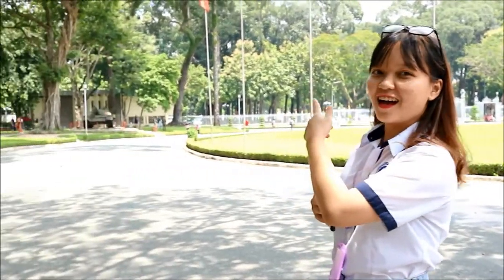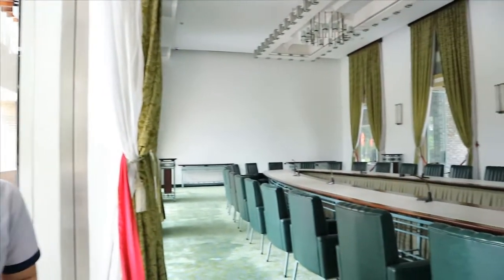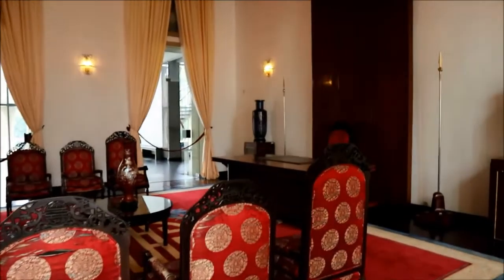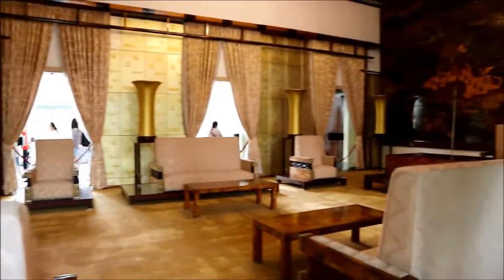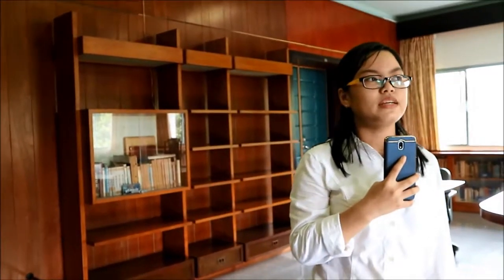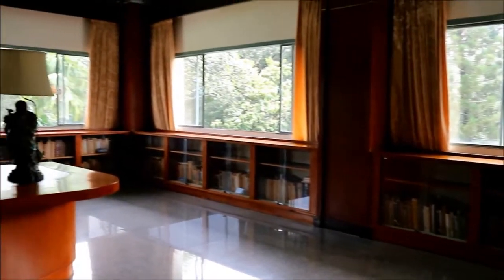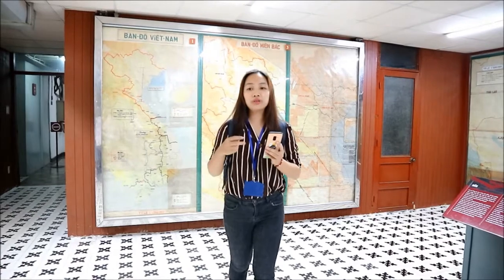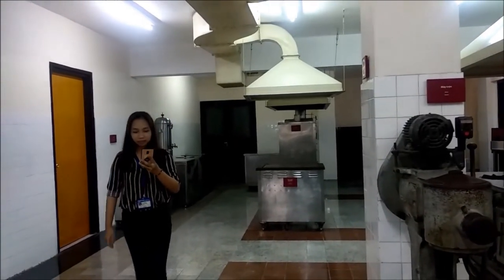NGHIỆP VỤ HƯỚNG DẪN DU LỊCH